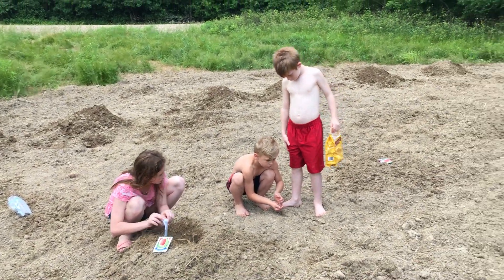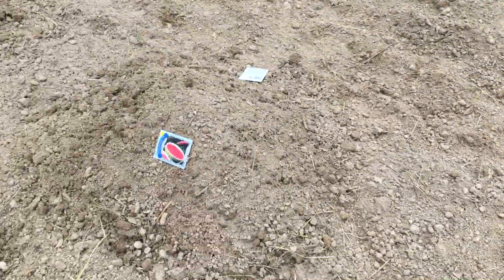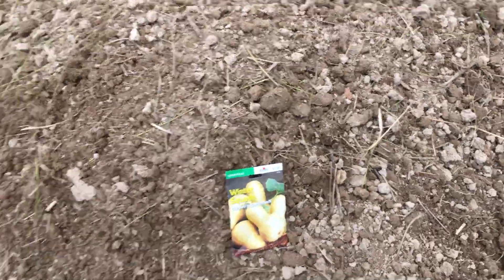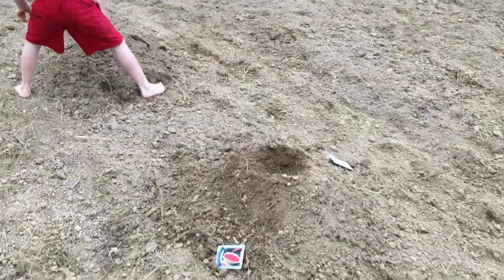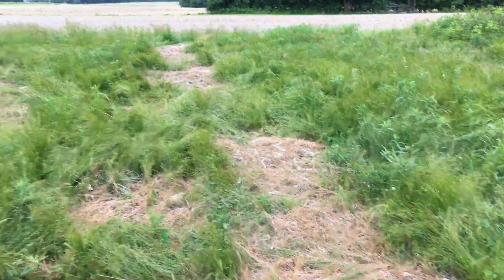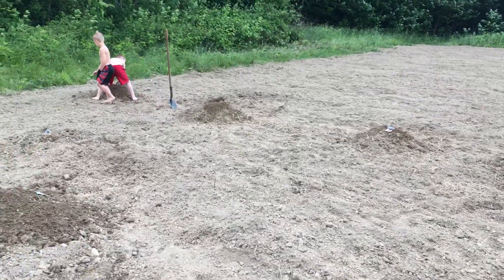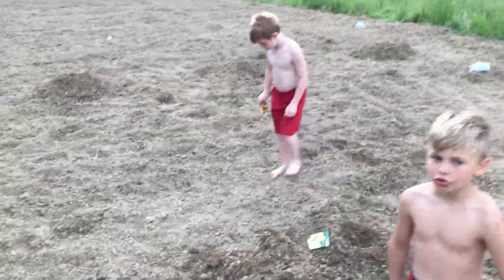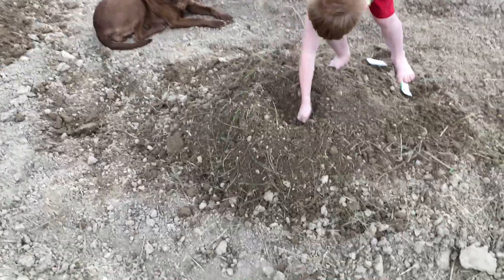Planting out winter squash and more watermelons before a storm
The kids manage to plant out more watermelons and winter squash before a storm hits .